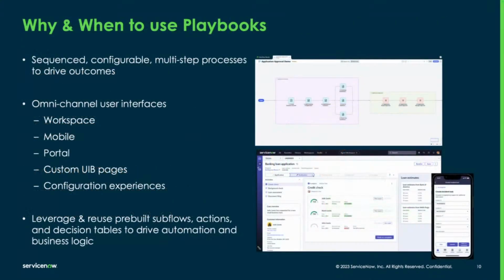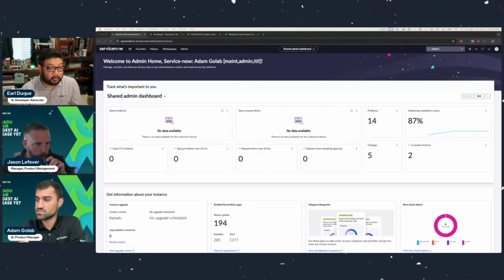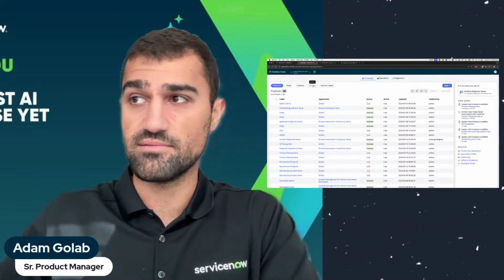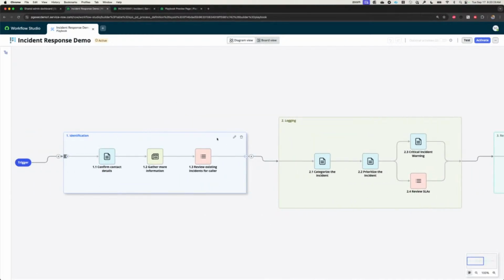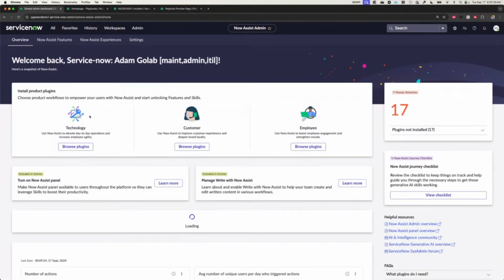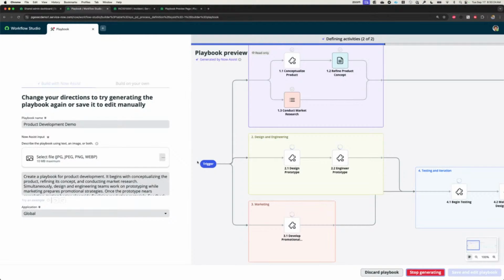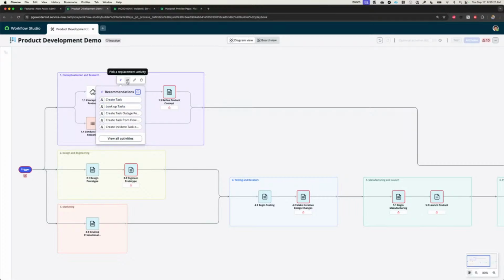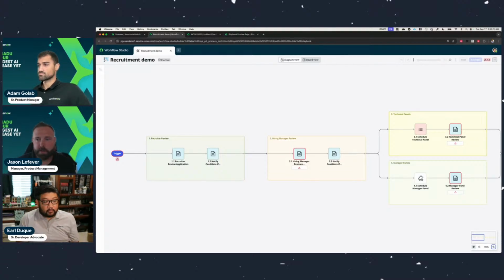Now Assist Playbook Generation w/Adam Golab and Jason Lefever - ServiceNow Creator Toolbox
Welcome back to Creator Toolbox! In today's episode, we explore the world of Playbooks on the ServiceNow platform, focusing on the latest advancements in workflow automation, including exciting new features in the Xanadu release. Earl Duque hosts Jason Lefever and Adam Golob, experts from ServiceNow's workflow automation product management team, who guide us through a detailed walkthrough of Playbooks and the generative AI capabilities that are transforming how we build business processes.

What You'll Learn:
• Playbooks Overview: Understand what Playbooks are and how they unify workflows like flows, subflows, actions, and decisions to build comprehensive business processes.
• Playbook Experience: See how Playbooks provide a structured, intuitive user interface to help agents, requesters, and employees engage with workflows across various ServiceNow platforms including Workspace, mobile, and portals.
• Generative AI Innovations: Discover how Playbooks are being enhanced with generative AI, including features like Playbook generation from natural language inputs and images. These tools drastically reduce the time needed to build and visualize workflows, making automation more accessible than ever.
• Live Demos: Jason and Adam showcase Playbook generation via Now Assist, demonstrating how to go from concept to a functional Playbook in just a few clicks. You'll also see the latest feature—Playbook generation from images, which converts whiteboard sketches or digital diagrams into actionable workflows on the Now Platform.

This episode is packed with demos, expert insights, and practical advice to help you start using Playbooks in your organization. Whether you're new to Playbooks or looking to leverage AI to supercharge your automation efforts, this session is a must-watch!

Don’t forget to check out our content calendar for the Xanadu release at devlink.sn/Xanadu for more blogs, podcasts, and videos covering all things ServiceNow.

0:00 Dancing robot
0:59 Introductions
3:37 Playbook overview
10:03 Workflow Studio overview
18:48 Playbook Experience overview
23:25 Playbook preview
25:00 Playbook Generation by Now Assist overview
28:30 Generation via text
35:39 Playbook recommendations
36:00 Generation via images
39:00 Why it's useful